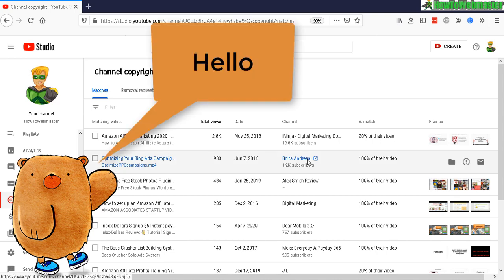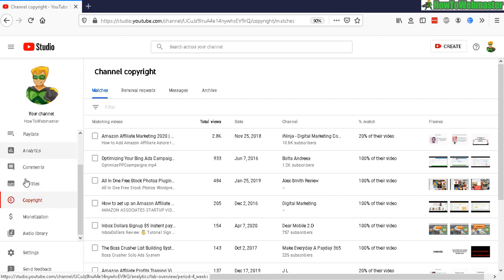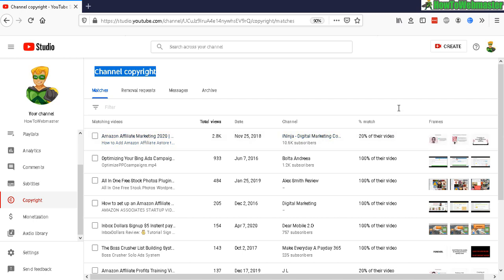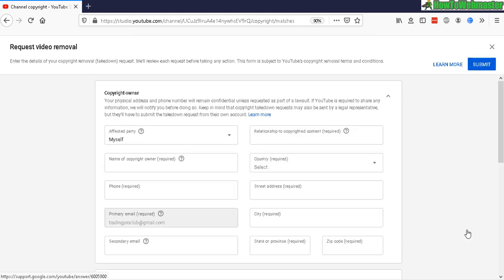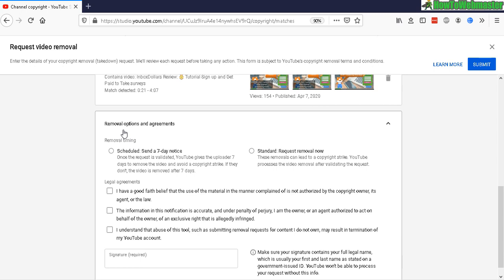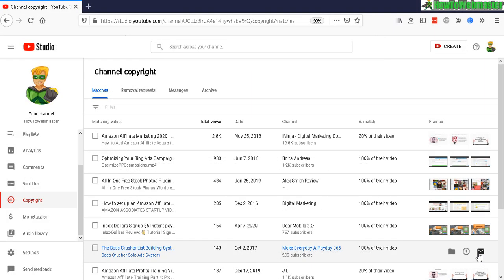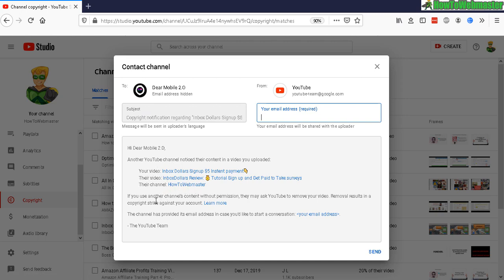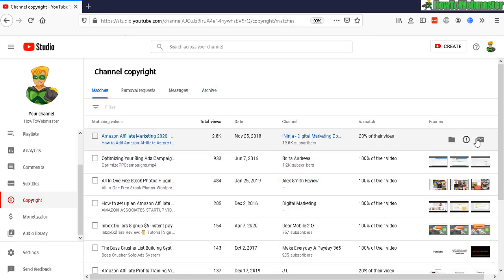How to Know If Someone Copied Your Youtube Video? Submit Video Removal Request With Copyright Claim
Learn how to find out if somebody copied or reuploaded your video on youtube. There is a nice copyright tool right from insider of your yourtube dashboard, see how it works to request a copyright claim and get those copied videos removed.

💥 I use Camtasia for all of my video recordings and editing, HIGHLY recommended!